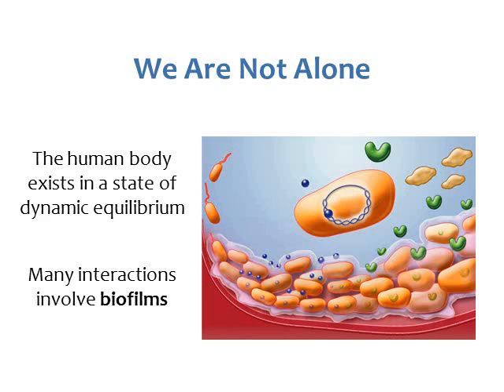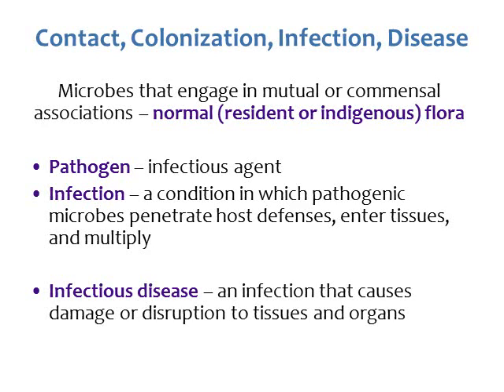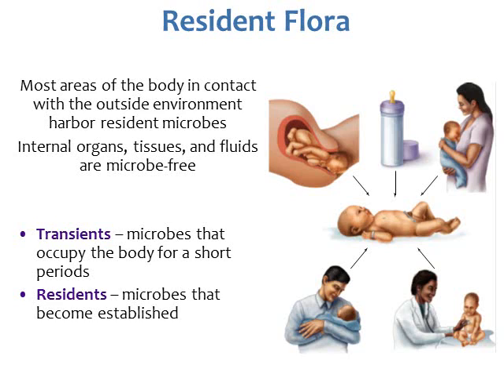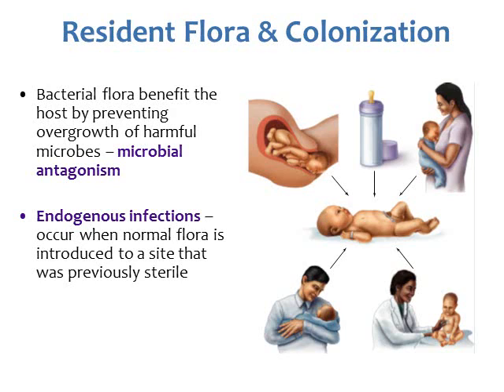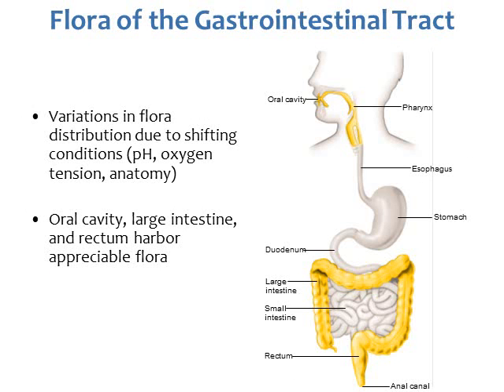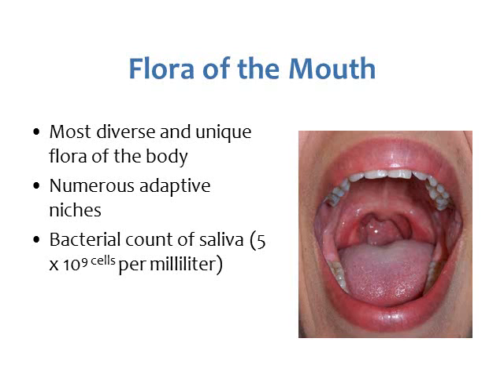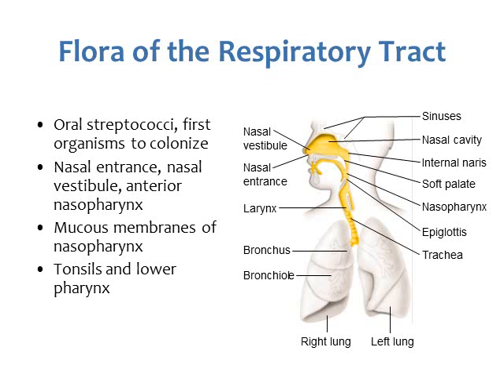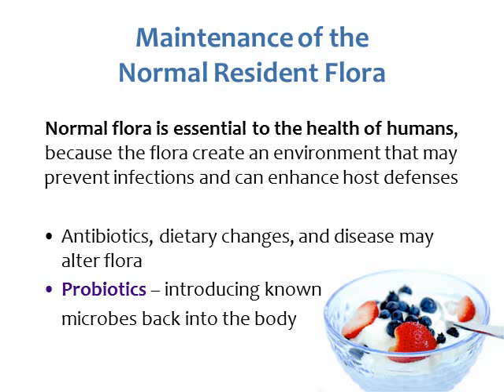BI280 Chapter 13 Microbe-Human Interaction - Part 1 of 4